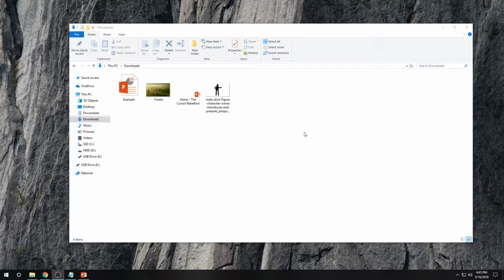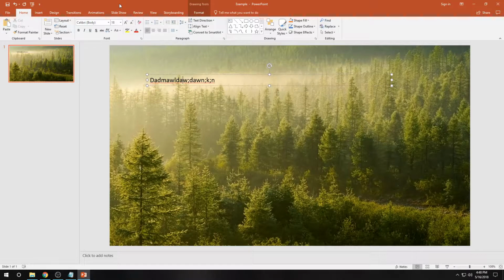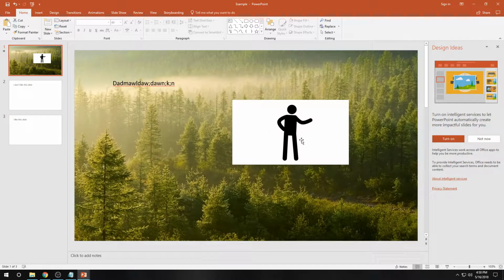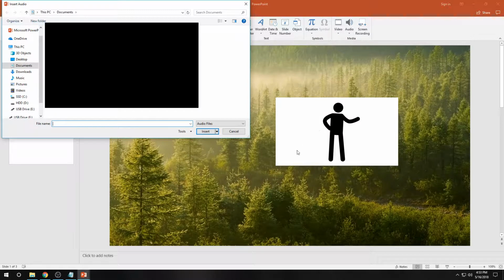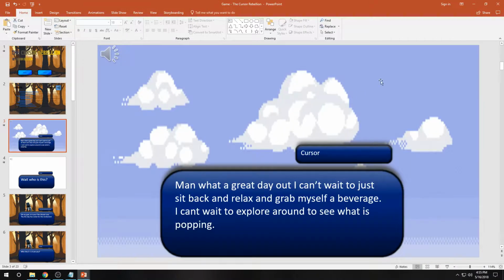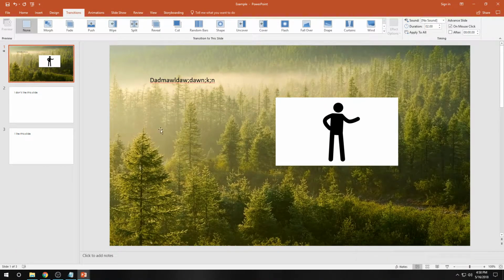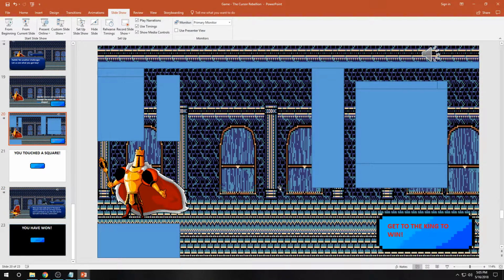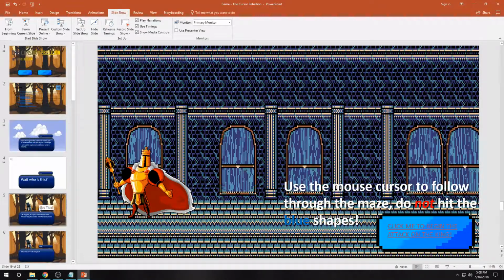How to create a game in Microsoft Power Point 2016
Practically my first commentary. Sorry for the um's and uh's in advance.

TIMESTAMPS:

1. How to import pictures. - 0:55
2. Adding animations. - 1:56
3. Adding hyperlinks. - 3:28
4. Adding audio. - 6:08
5. How to do good button slides. - 9:02
6. How to create a maze. - 12:30